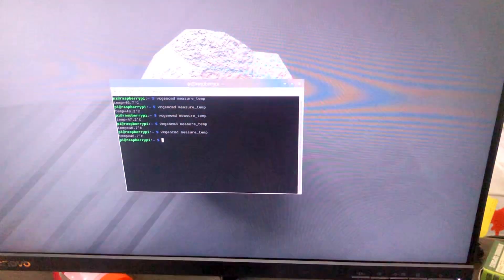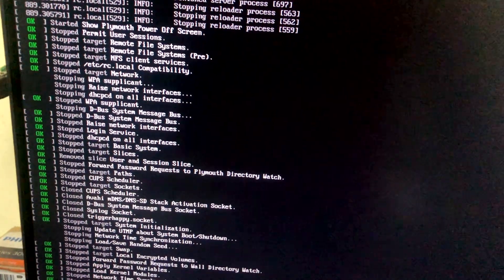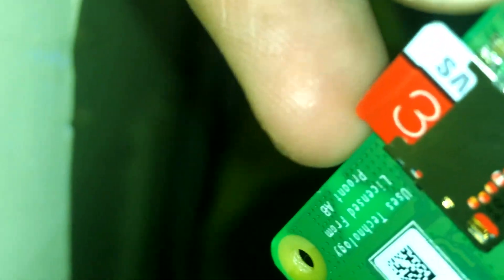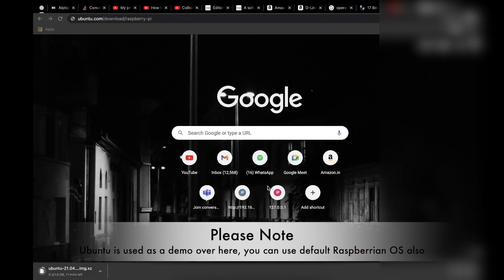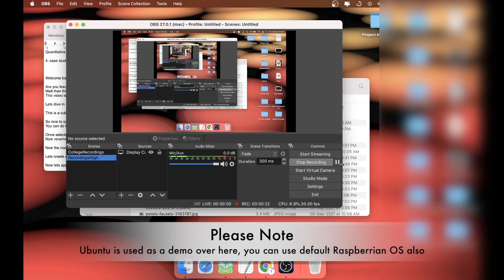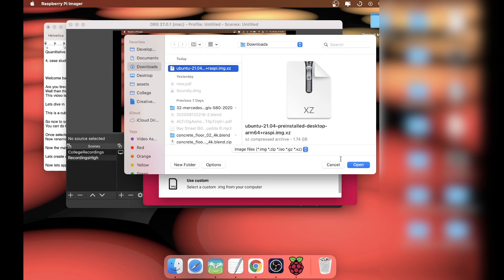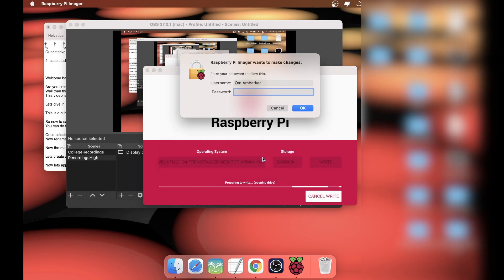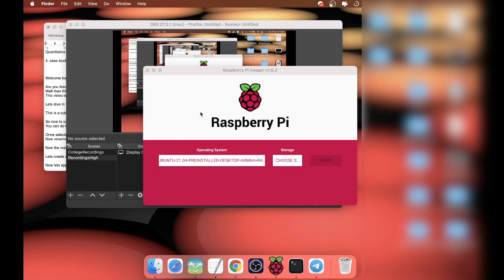Very Easy !!! Ubuntu on Raspberry pi 4 How to Boot from USB on Raspberry Pi 4 now possible100% legal